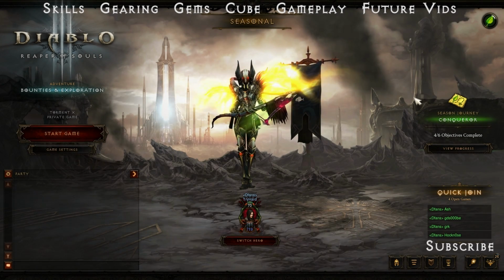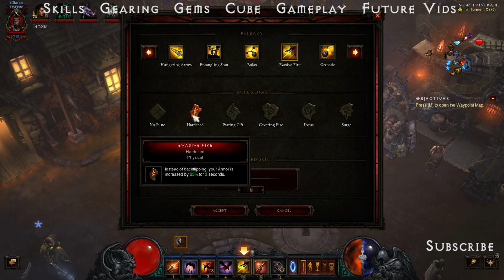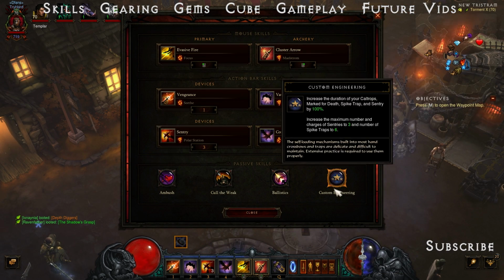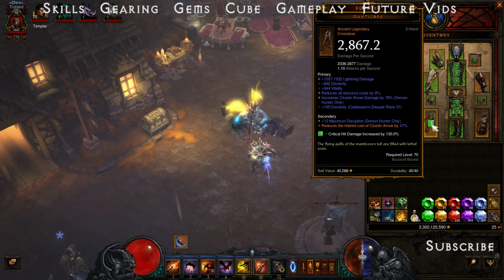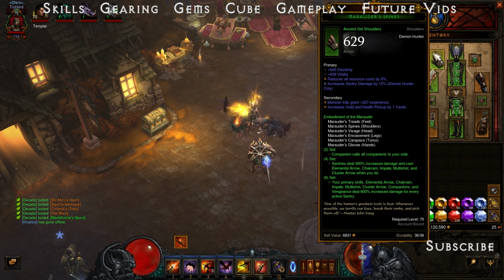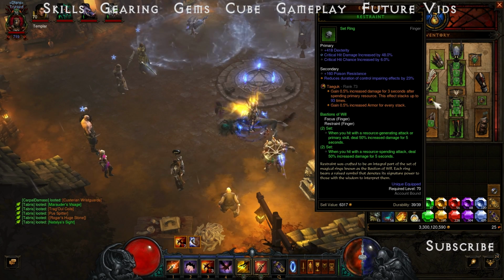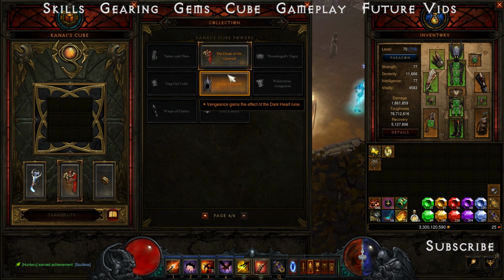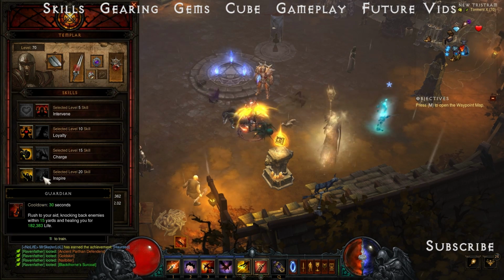S5 Demon Hunter Guide - Marauder's Frost Cluster Build - Greater Rift 77+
The focus of the build is greater rifting, although it's still pretty good for normal rift farm! I've included some GR 76 game play so you can get an idea of what it's like clearing the higher GRs, I'll have the commentary video out over the next few days for that though!